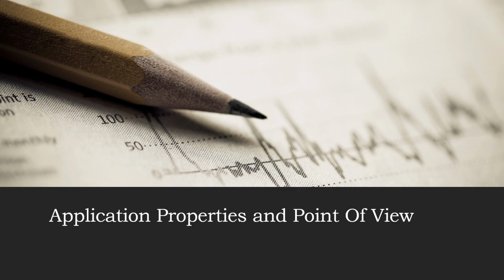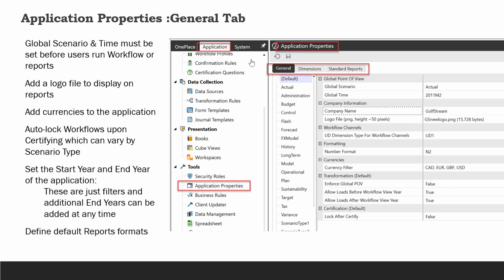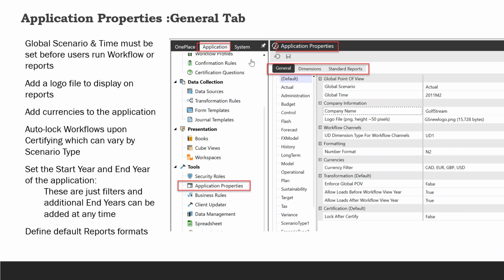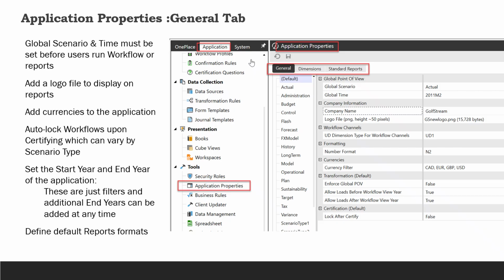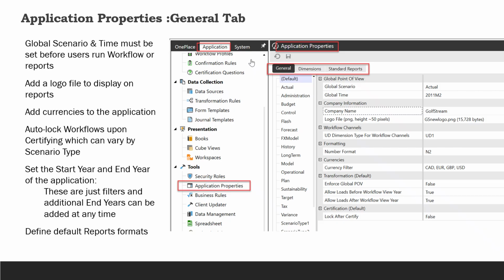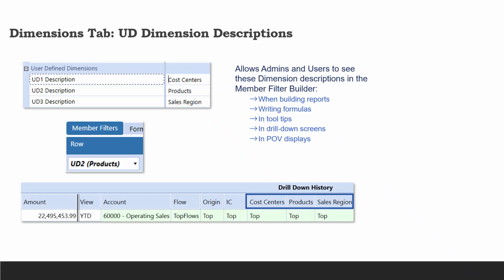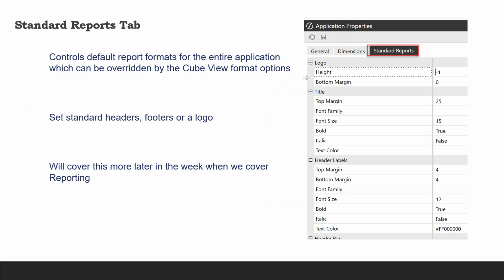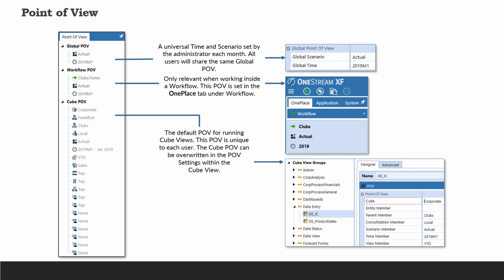Application Properties and POV